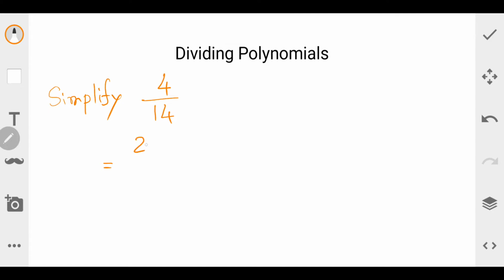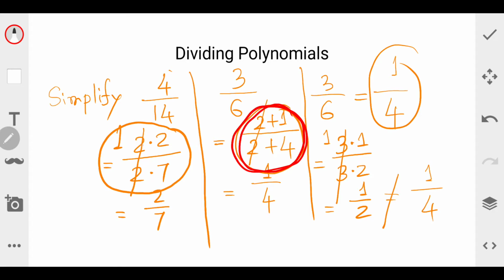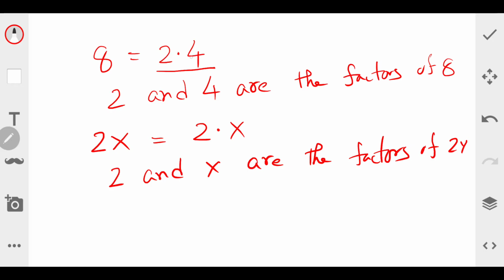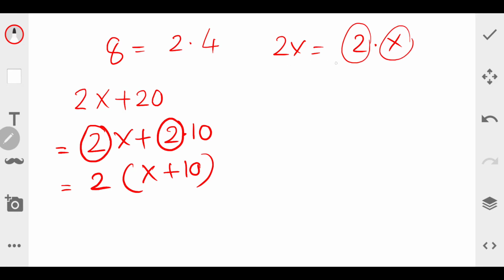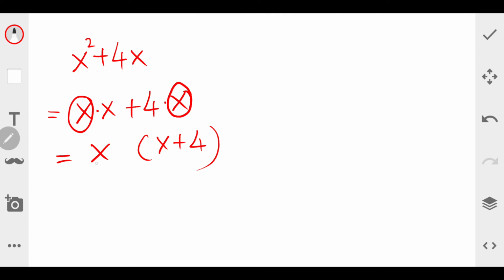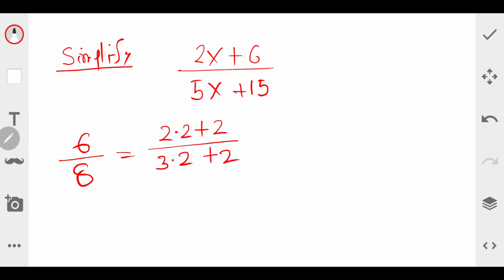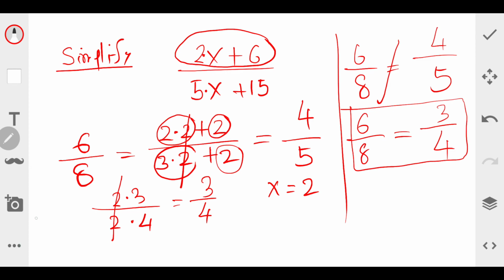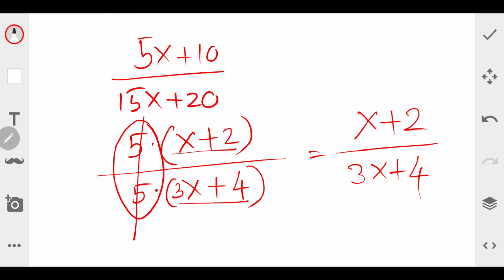How to Divide Polynomials?